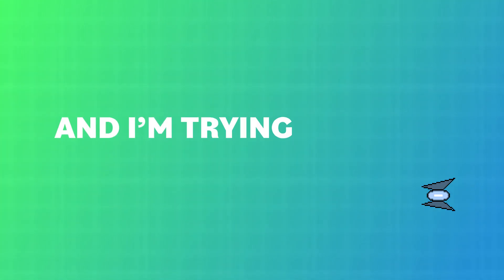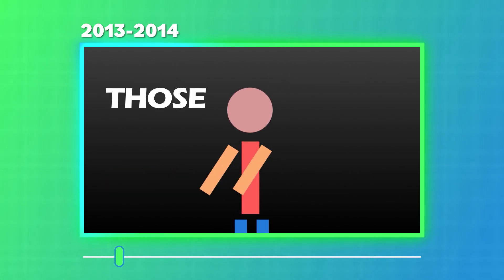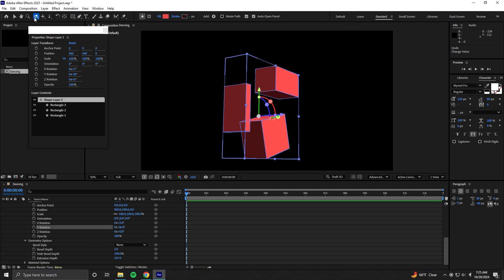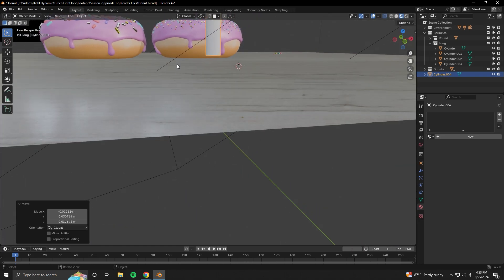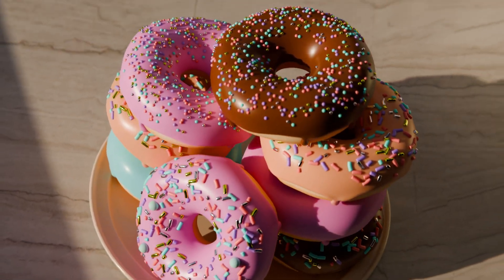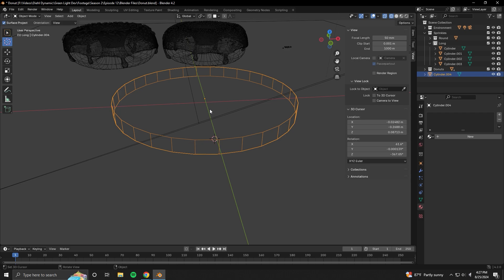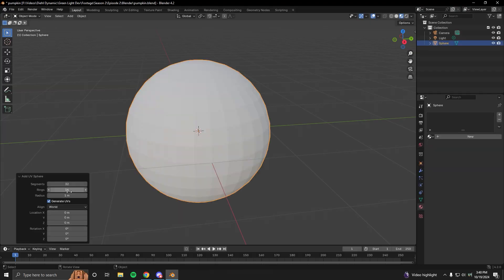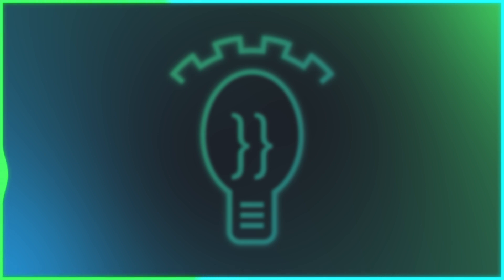Blender Is Hard, But Progress Is POSSIBLE!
I still have a lot to learn, and that's okay. It's more interesting that way.

I'm not a 3D, I've never used a 3D modeling program before, but there's a first time for everything. I've been having a blast using Blender to try and increase my skill as a game dev, so let's see what we can do with it. Join me as I continue my journey trying to learn how to make a game.